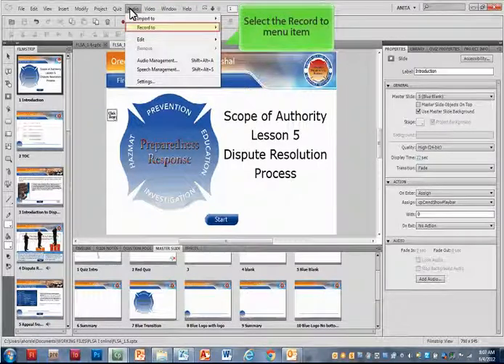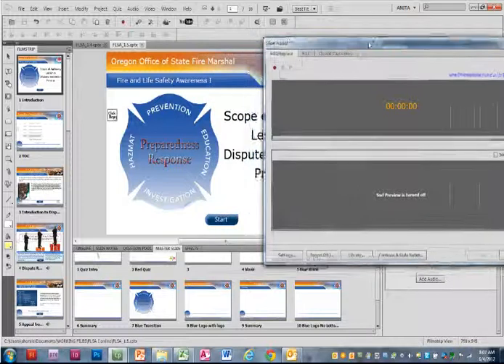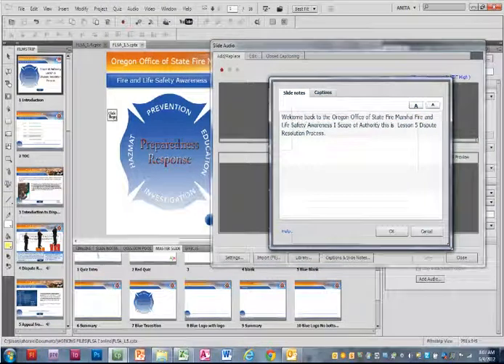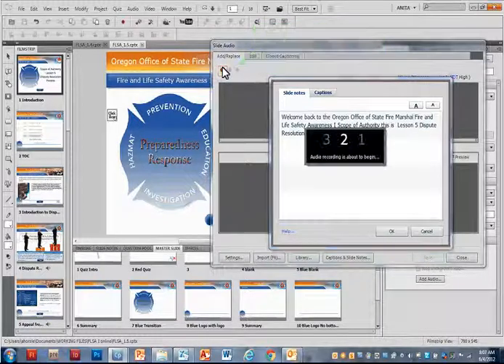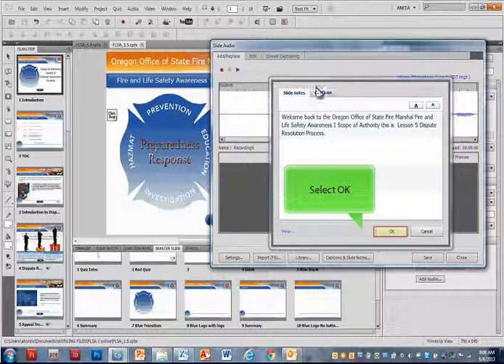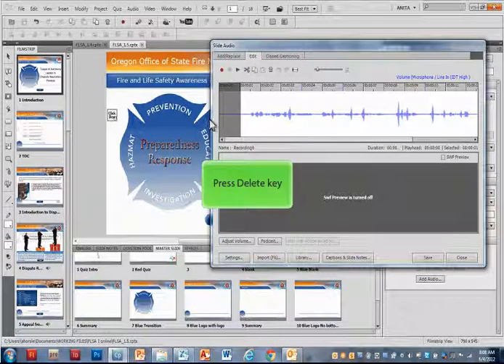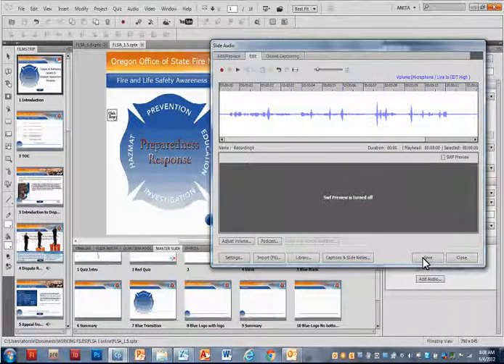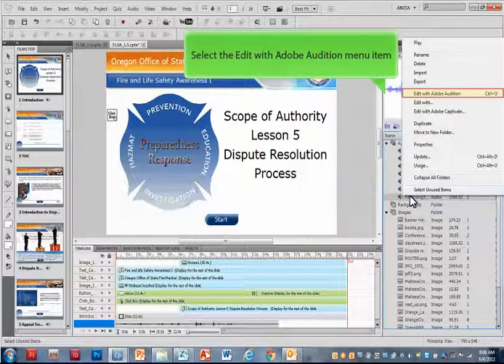Audio Demo Using Adobe Captivate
This is part 1 of 2 of how to simple tips for the novice user of recording audio in captivate